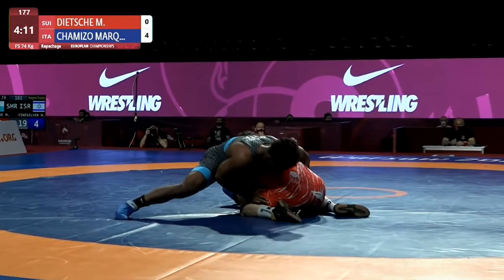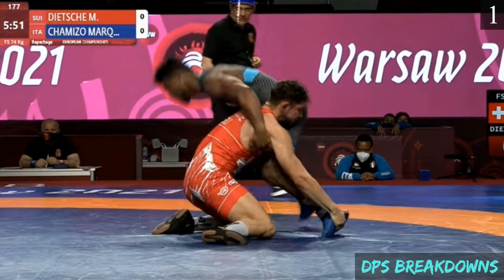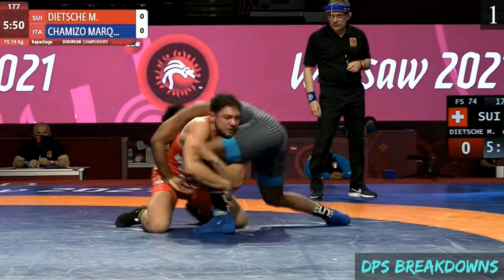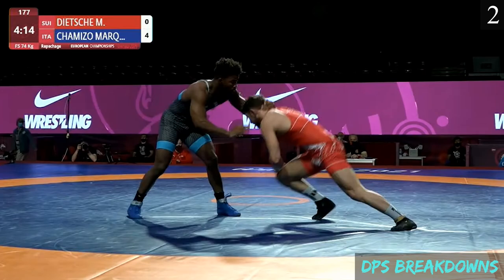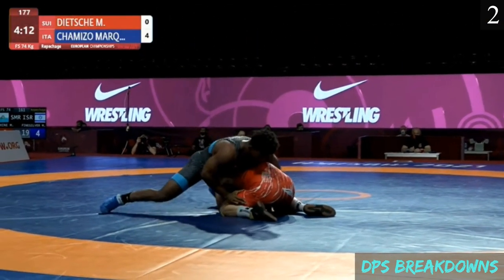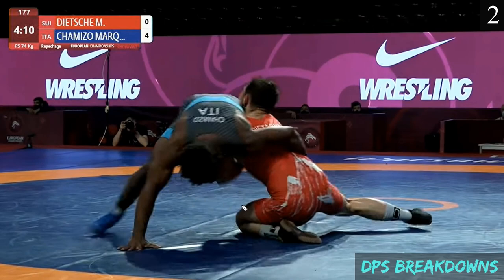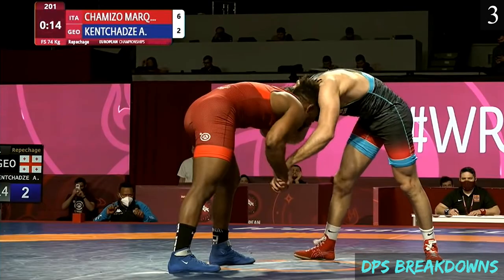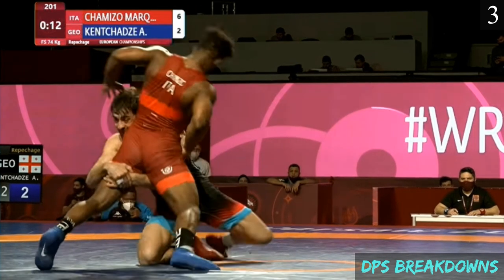Frank Chamizo '21 European Championships Study (Defensive Techniques)